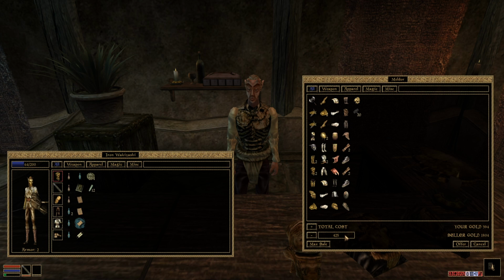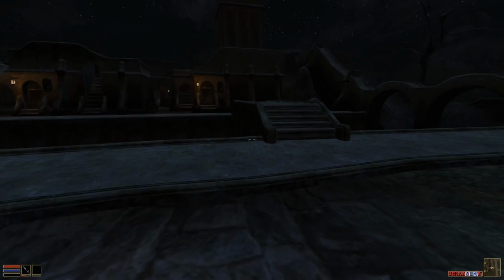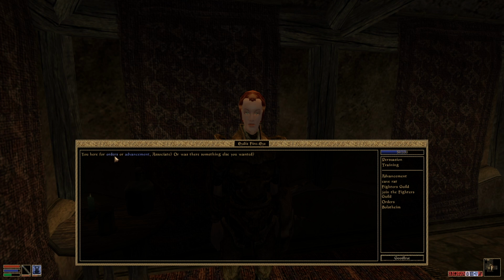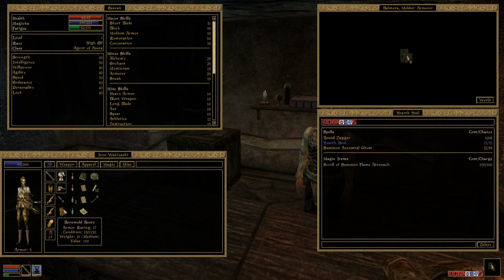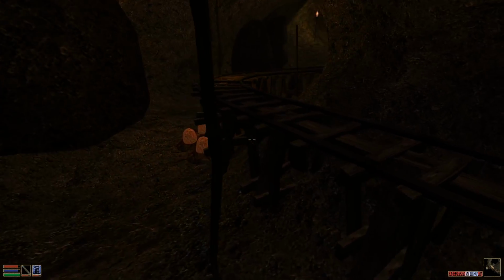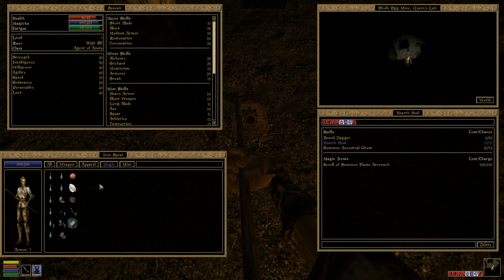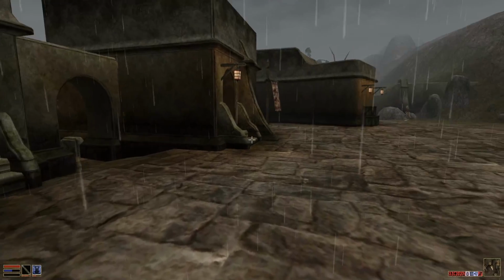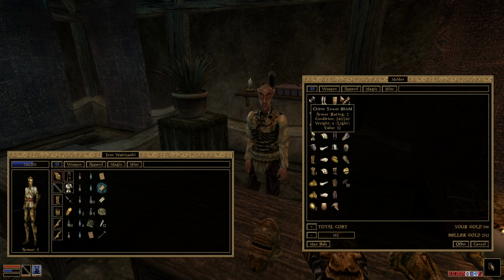Hasturilla Plays Morrowind - An Unlikely Warrior - SN 1/ EP 2 RR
It's not as eloquent as the last video. I make a few gaffes and get a bit tongue-tied. However, making this episode was still a lot of fun! Hopefully, you'll enjoy this blundering chapter in Eascair's journey in Morrowind as much as I did! - Channel Art by Absolute Void Zero -- Watch live